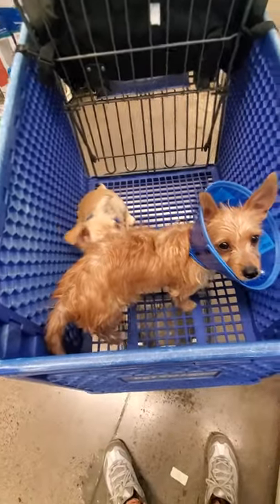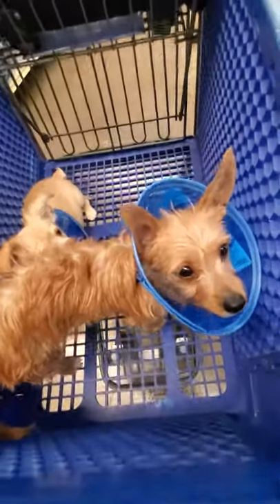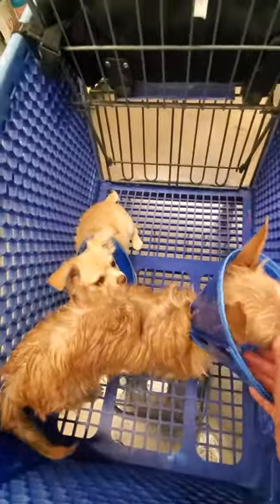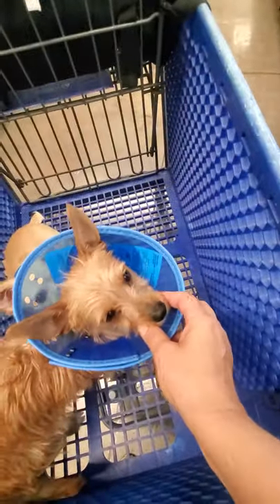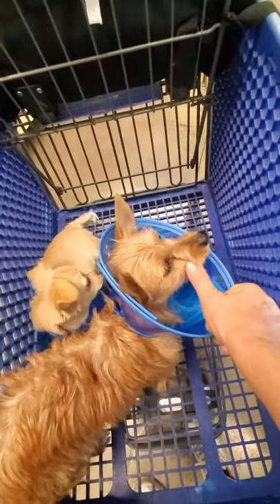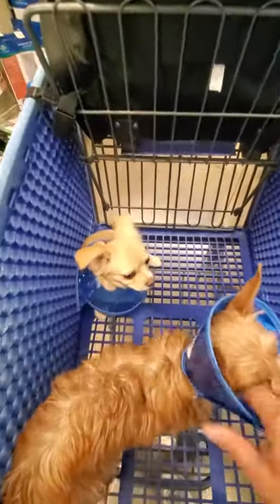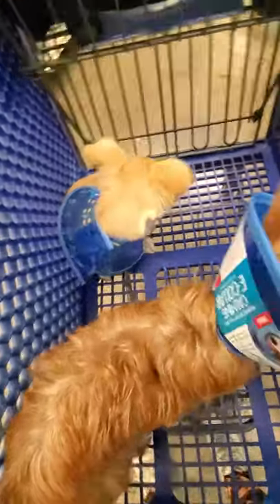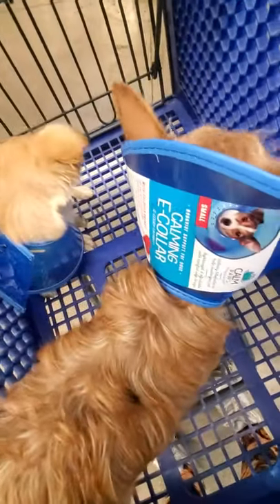Medical collar for dogs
Calm paws